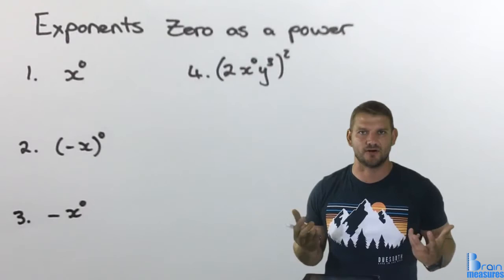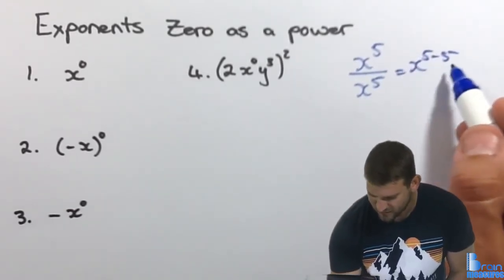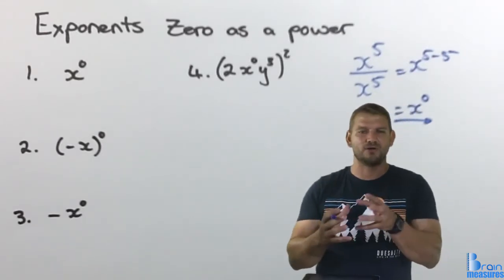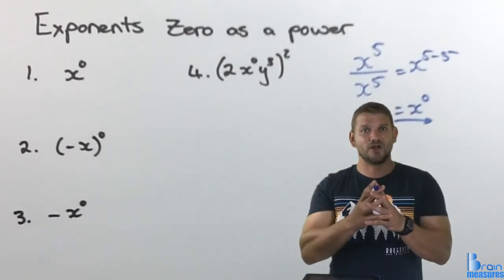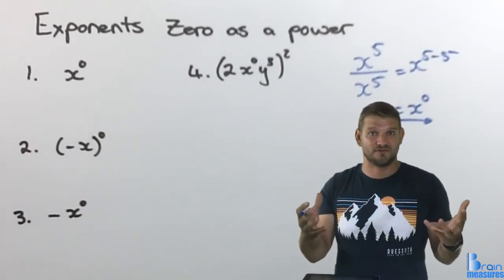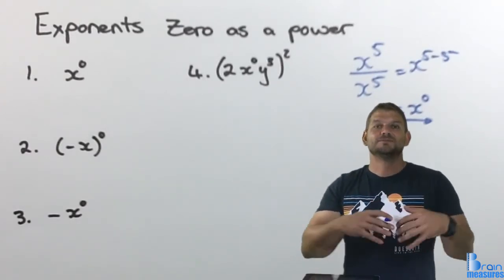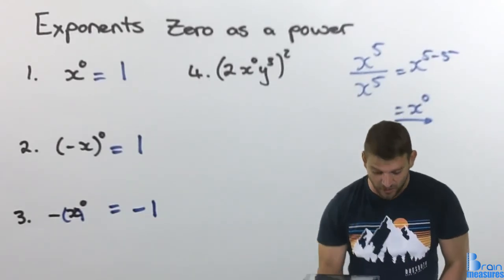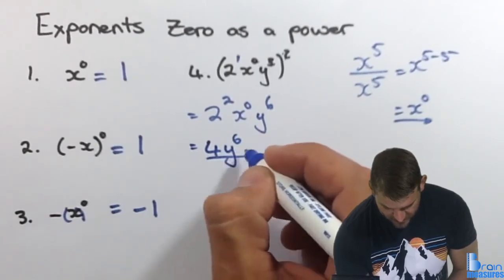Lecture 4 l Exponents Indices l Exponents zero as a power l Teaching Bharat l Class 9 l Math Classes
Teaching Bharat presents best math class 9 videos, learn and understand math in a fun way, animated videos used to explain the concepts in easy to understand format, video course developed by experts who understand the needs of young minds and know how to lay the foundation of strong mathematics. If you are a parent these videos will help you, help your child understand the basics of math. Start the course now, it’s free.
This is a perfect Math course for class 9 students, in this section Exponent Indices are explained, Math has been explained in a fun, easy way using animated video content. Children will love this course and will also like math after watching these videos developed by experts who understand how math should be taught to class 9 students.